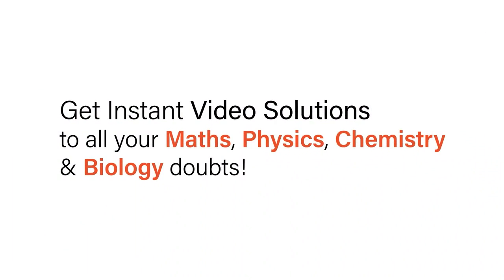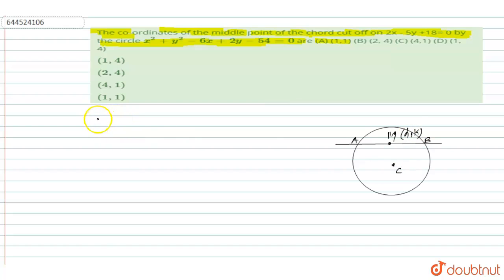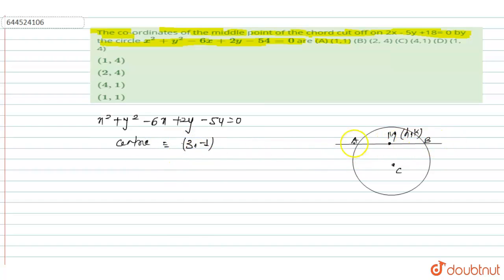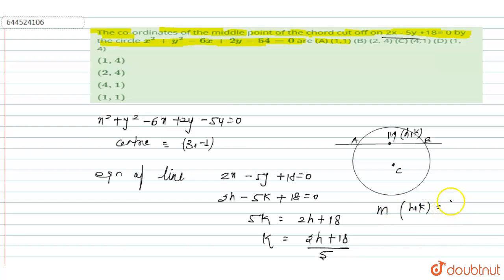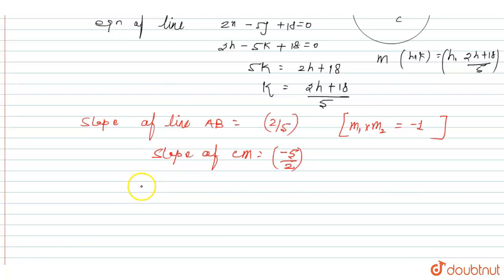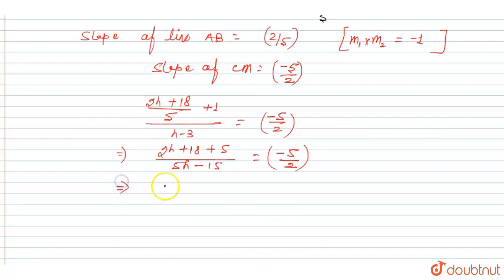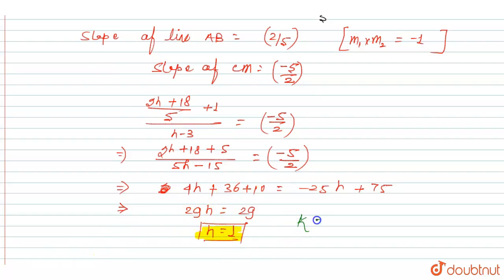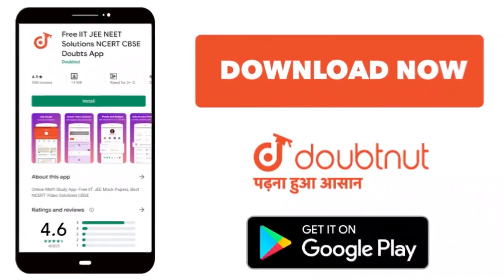The co-ordinates of the middle point of the chord cut off on 2x - 5y +18= 0 by the circle x^2 +...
The co-ordinates of the middle point of the chord cut off on 2x - 5y +18= 0 by the circle x^2 + y^2 - 6x + 2y - 54 = 0 are (A) (1,1) (B) (2, 4) (C) (4,1) (D) (1, 4)
Class: 12
Subject: MATHS
Chapter: TEST PAPERS
Board:IIT JEE

👉 Have Any Query? Ask Us.